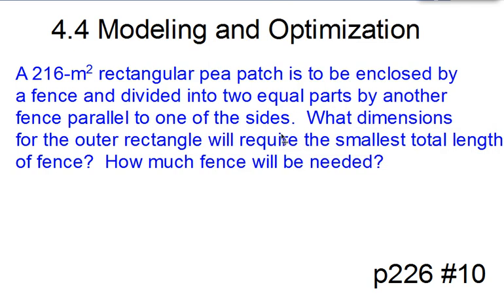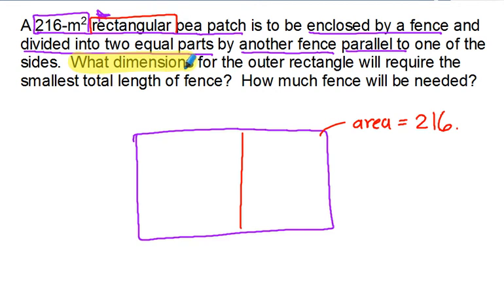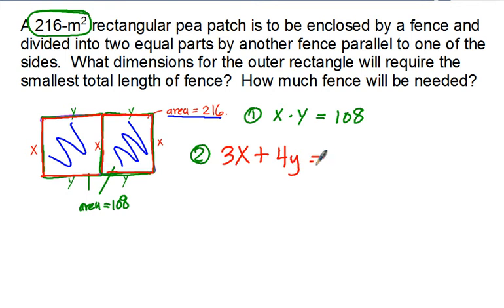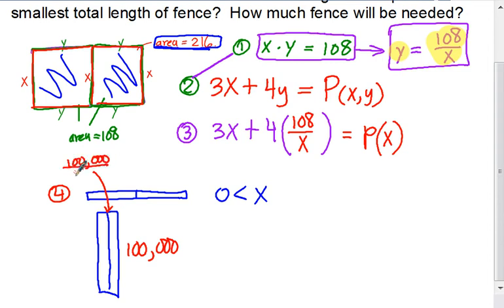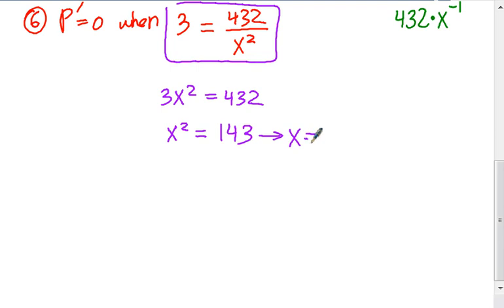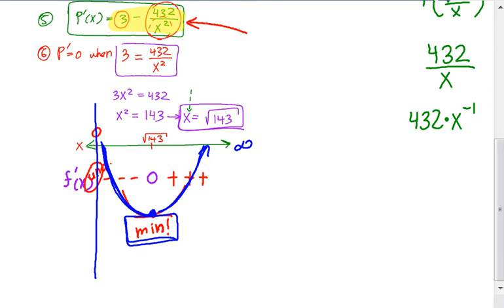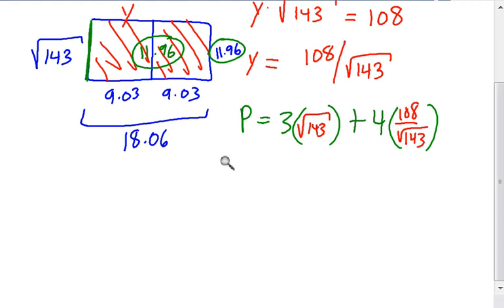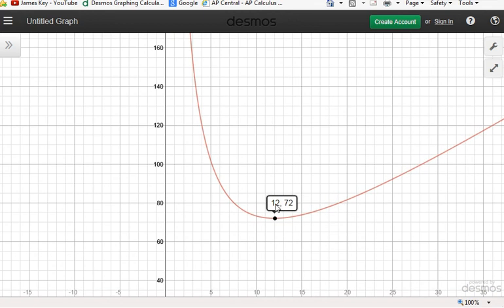Modeling and Optimization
Use your calculus skills to find the smallest fence to enclose a pea patch!